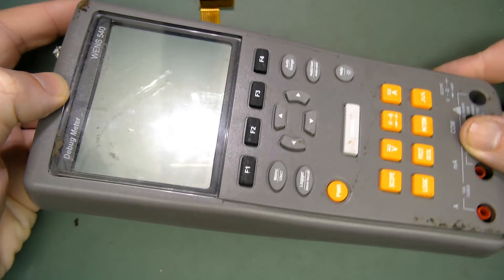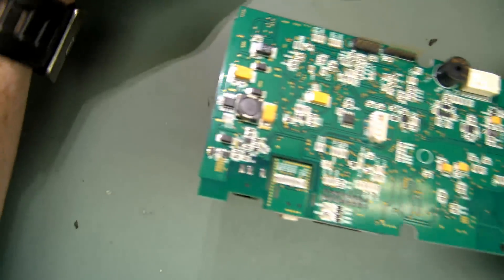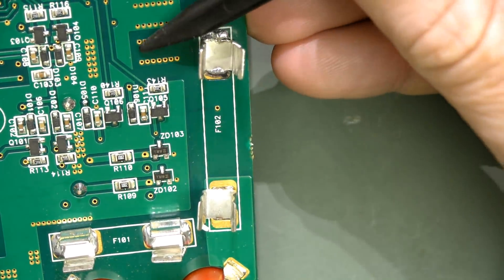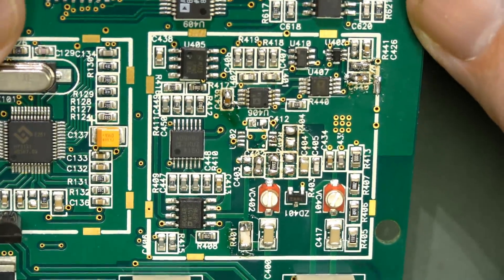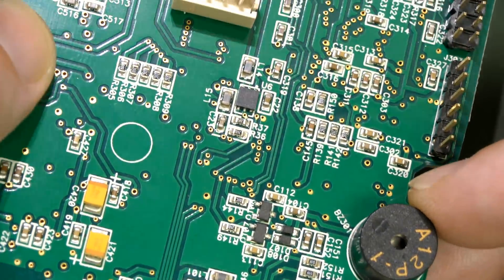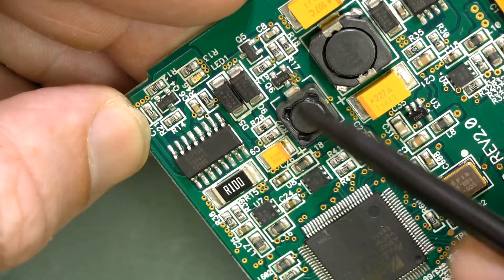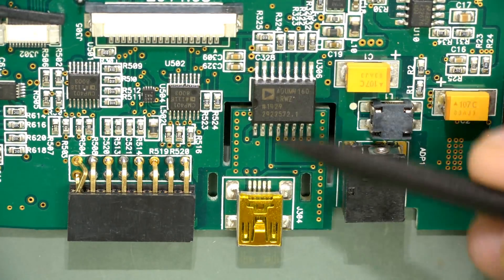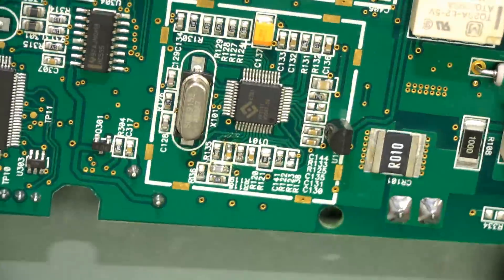Wens 540 Handheld Oscilloscope Multimeter Teardown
Quick single take teardown of a junked Wens 540 handheld oscilloscope/multimeter/logic analyser/protocol analyser